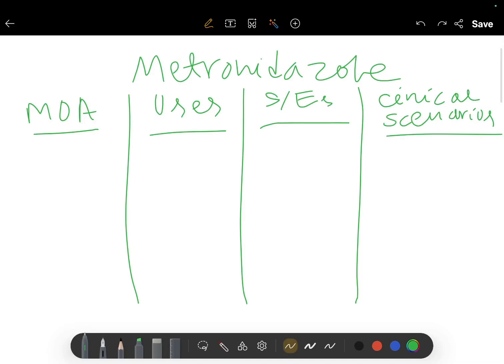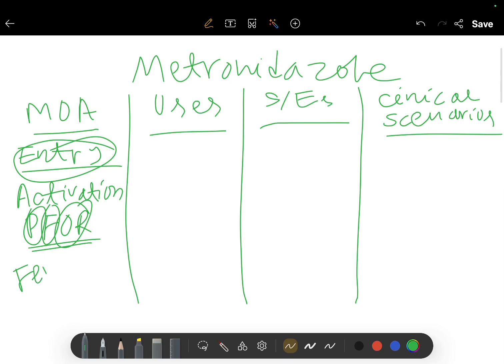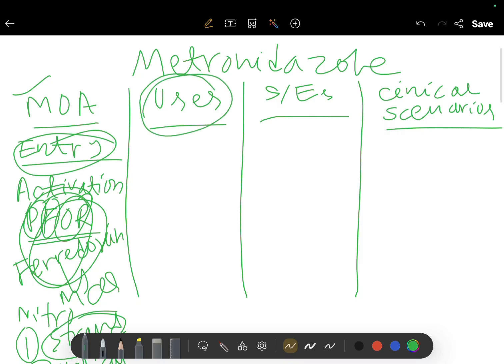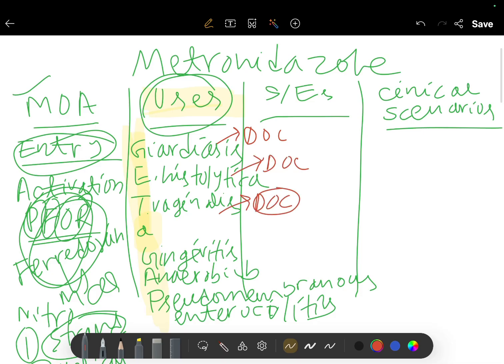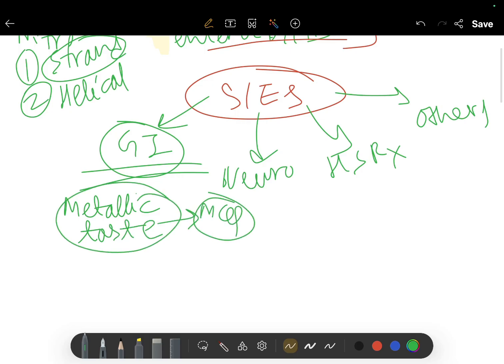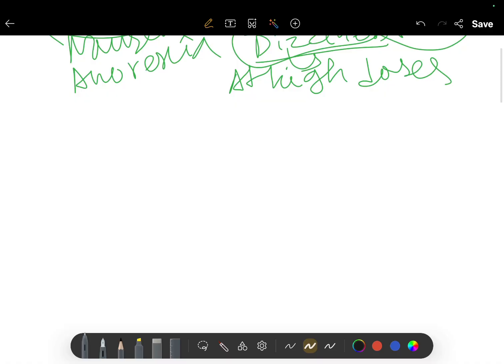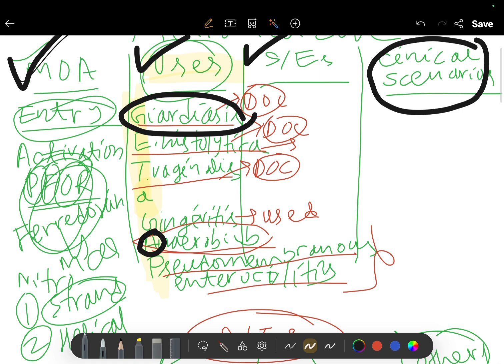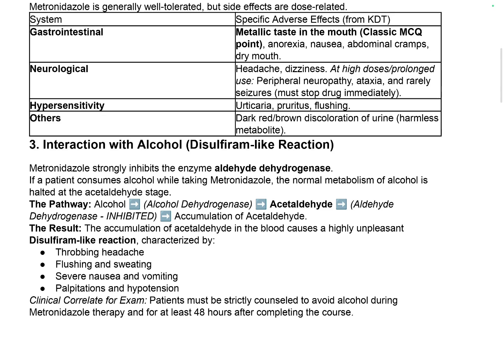METRONIDAZOLE | MBBS | PHARMACOLOGY